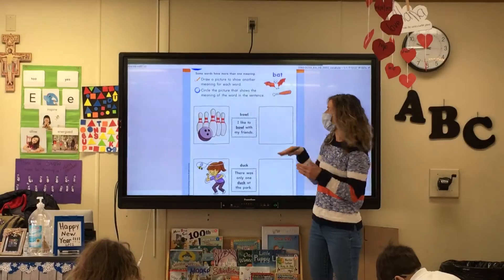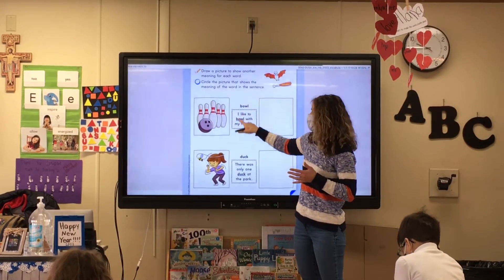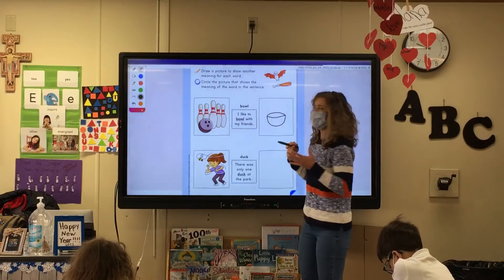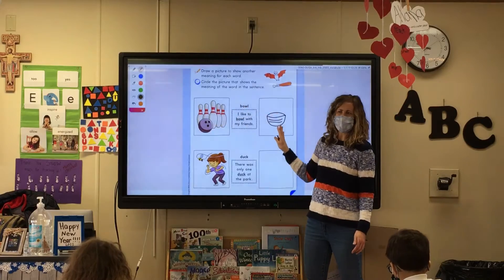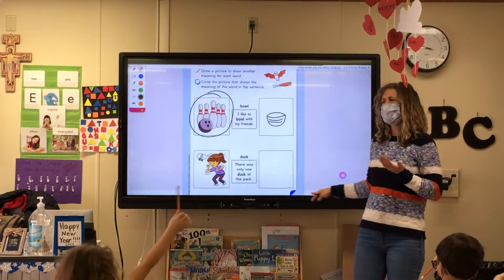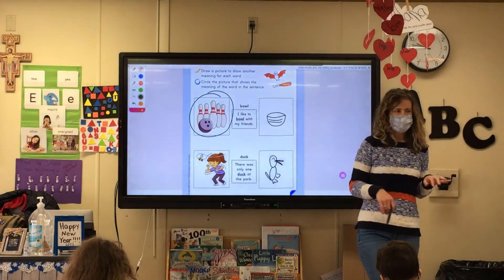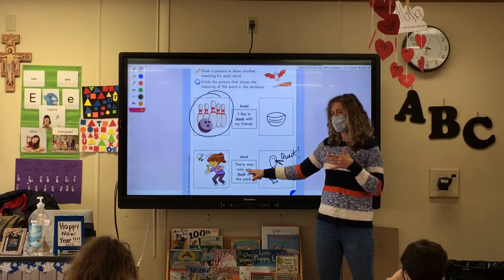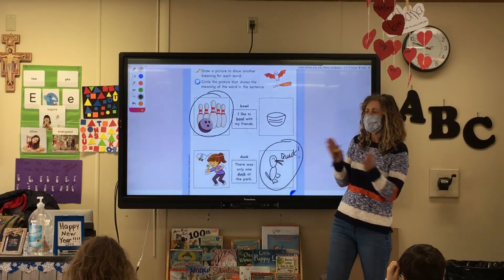Mybook p. 60 Multiple Meaning Words